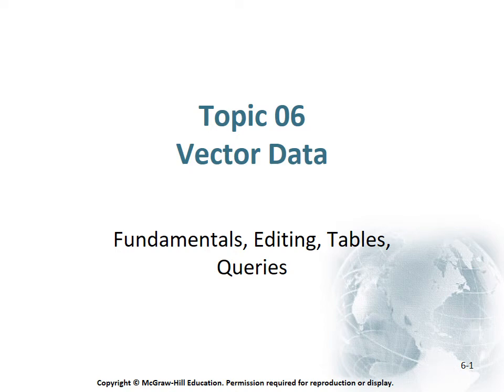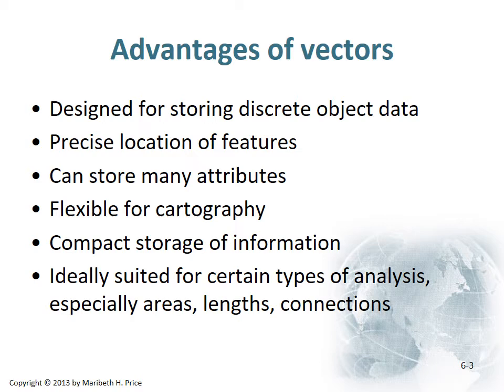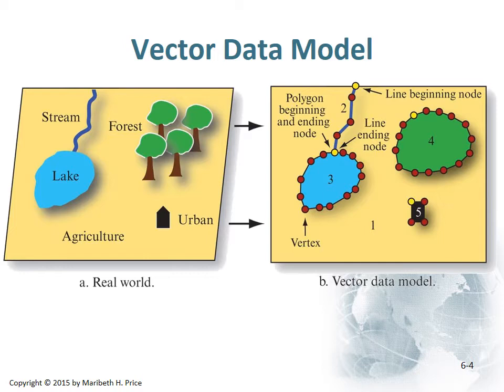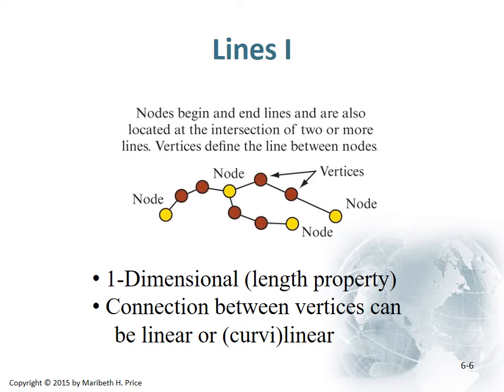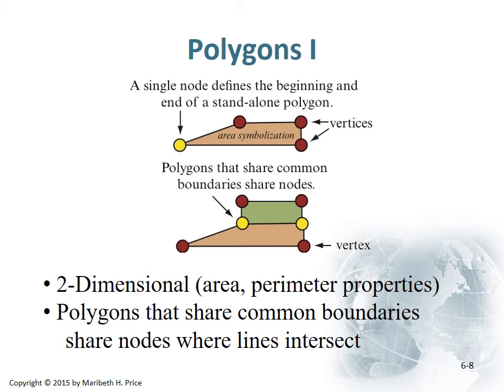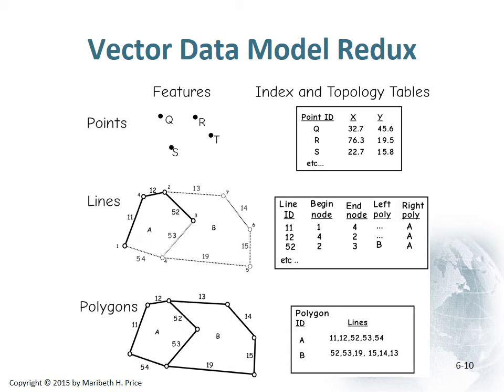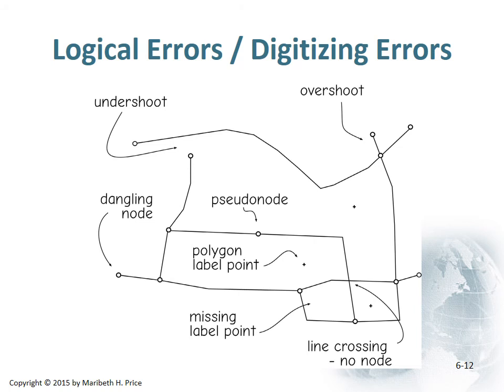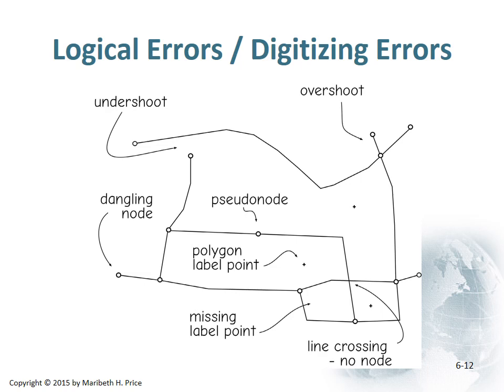Topic 06 Vector Data 01